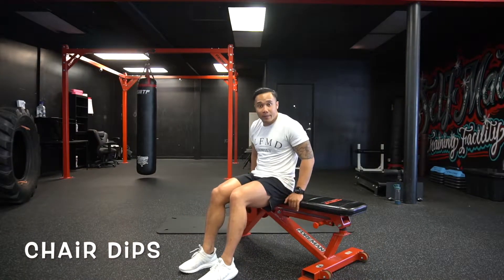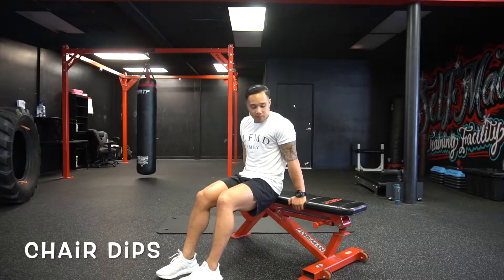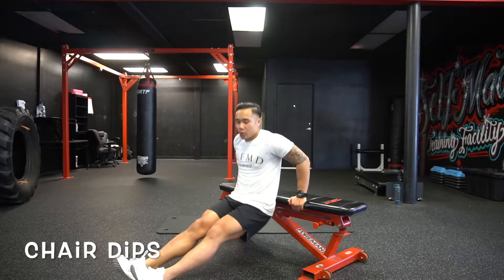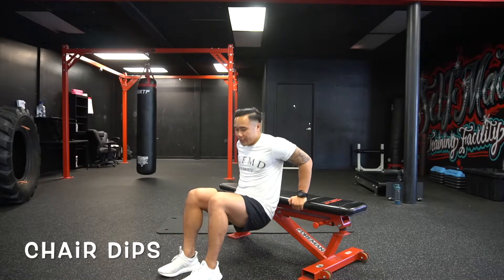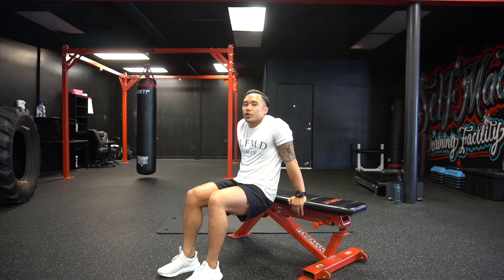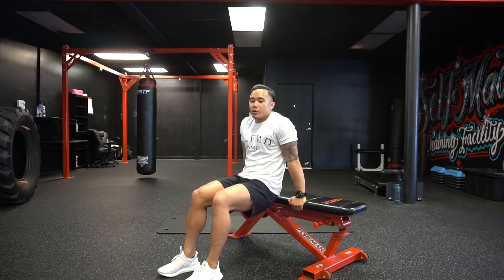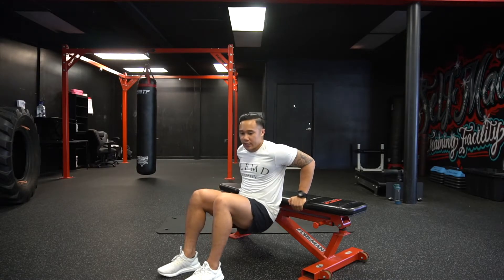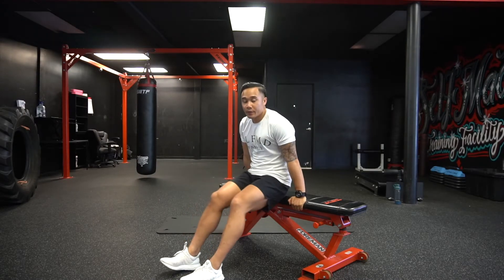Chair Dips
- Butt should be just slightly off the chair

- Make sure you don't shrug your shoulders throughout the movement

- To make it easier bend your knees to make a 90 degree angle with your legs. To make it harder straighten your legs out.